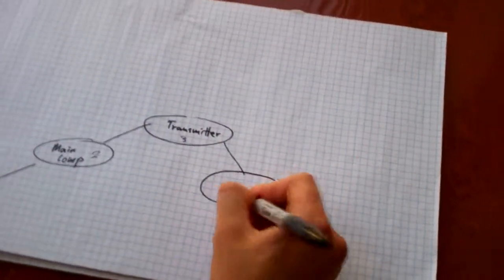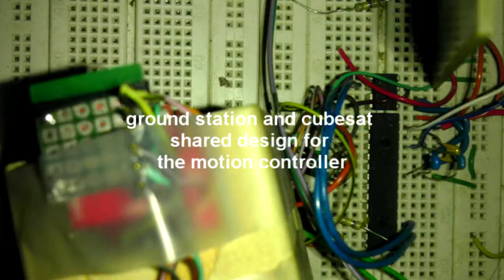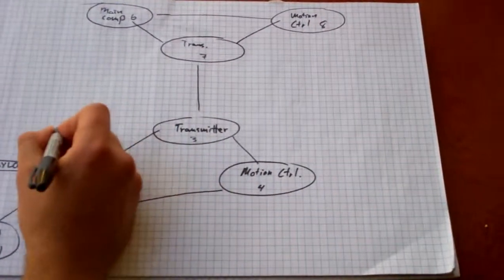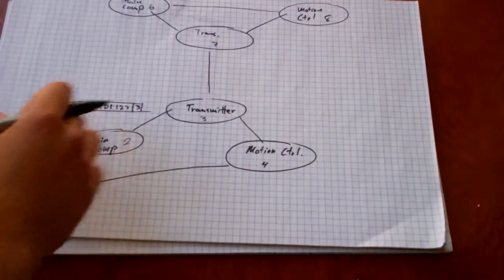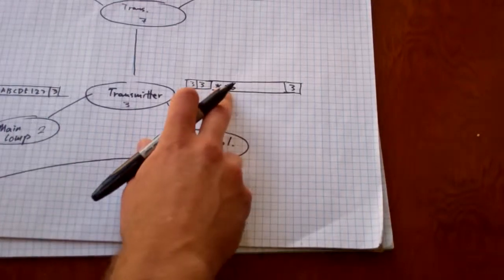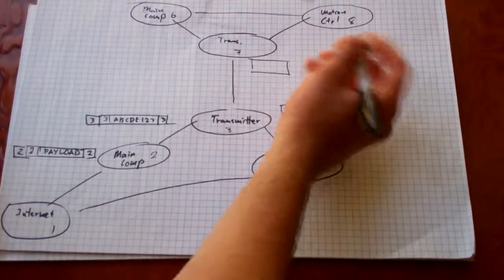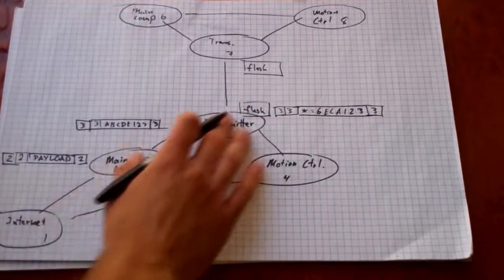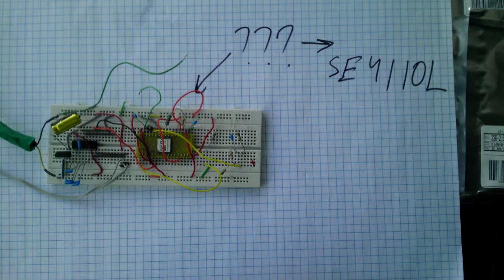Data protocol extension. GPS implementation. (Изменения протокола данных,GPS)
Packets transferred between microprocessors can be noisy, data can be lost. To recover from errors in header of the packet was added double unit address. Last byte in a packet can be skipped. Re transmit of the data to different micro-unit implemented on  interrupt level.
Communication module do not work "like-modem" anymore. For upload data over radio-link in a packet was introduced CMD*. After CMD* rest of the packet transfer ether back to serial com (if no connection) or to the other communication module. CMD= extended to re transmit data to a another micro-unit.
GPS has a bad reception in concrete building. That creates problems in debugging GPS data processing inside main controller, - needs to take laptop and go outside.
Another SMD device able to retrieve raw GPS/GLOSNAT data was discovered - SE4110L. Without limitations on traveling speed and altitude. Device outputs data after ADC conversion. All data has to be processed in micro controller. Disadvantage - industrial temperature range.
Another alternative to GPS/GLOSSNAT was investigated but it is premature to say anything now - needs to process captured digitized data.
Serg was asked to embed some jokes to his presentation.

Внесены изменения в протокол обмена данными. Для восстановления от потерь хвостов пакетов в заголовок разрешен дублированный адрес. Закрывающий байт пакета может быть пропущен. Коммуникационные модули перестали быть модемами, для космической коммуникации это не практично. Внесена команда * - загрузки данных на подсоединенное устройство. Расширена (восстановлена из предыдущего небытия) команда = для ретрансляции пакетов.
GPS задрал - очень плохой прием в железобетонном здании. Как дурак берешь лаптоп и прешся в скверик, и вместо работы рассказываешь лекцию на тему - а что такое космос.
Появилась микросхема с полными причандалами GPS/GLOSNATA - SE4110L, до АЦП включительно, коштуе 3 бакса, хреноватый температурный режим -40+85. Достоинство - всю математику нужно считать самому и можно не платить за сертификацинную GPS (цена больше 10 штук, плюс нужно доказывать, что не был и в верблюдах не состоял) с отключенной защитой от скоростей больше 500 метров в секунду.
Другая альтернатива GPS обдумывалась, компонеты заказаны, и даже идея  была опробована, - но пока все это несерьезные спекуляции - нужно обработать данные.